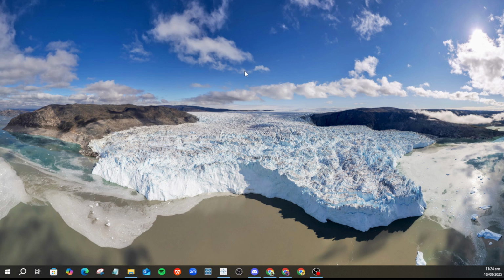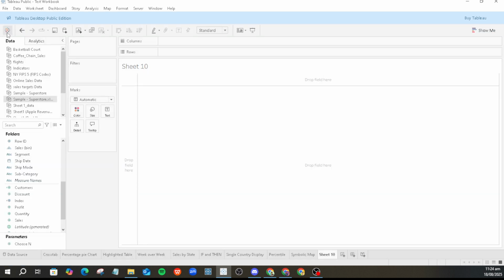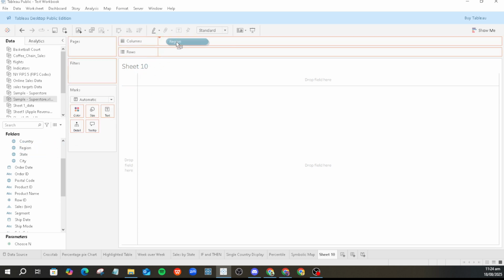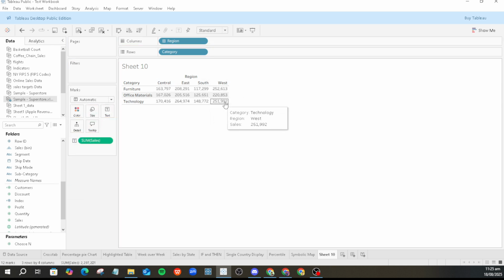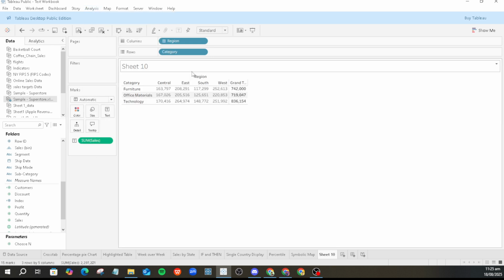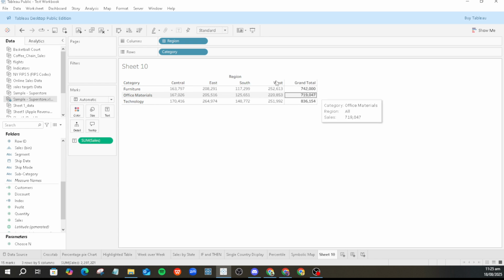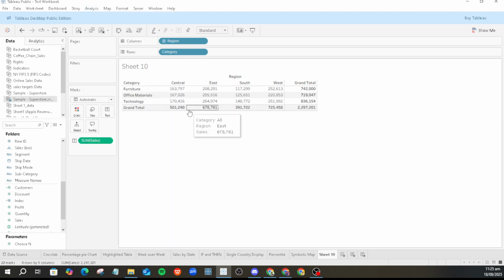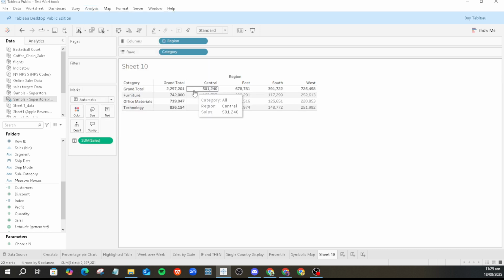How To Add Row And Column Totals In Tableau [2025 Guide]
In today's video we are covering: how to add row and column totals tableau, how to apply grand totals to some columns in tableau, how to quickly add rows and columns to a table in word, how to restrict grand totals for some columns in tableau, add a grand total row to a table in power query, grand total and subtotals in tableau, hide grand totals in tableau, how to merge column headers in pivot table, how to use total function in tableau, how to calculate percentage of total in tableau, how to total a column in excel when filtered